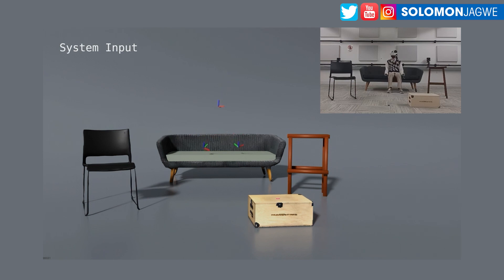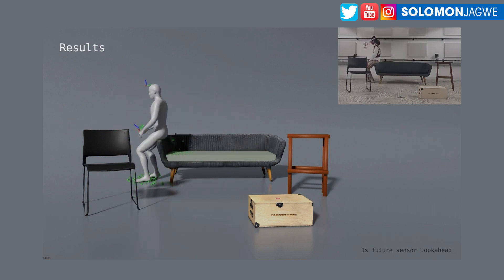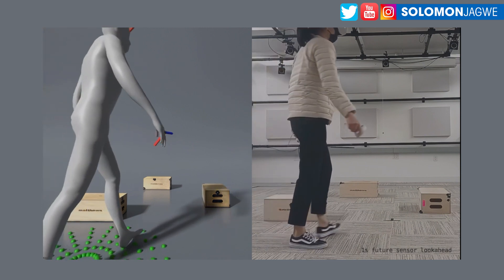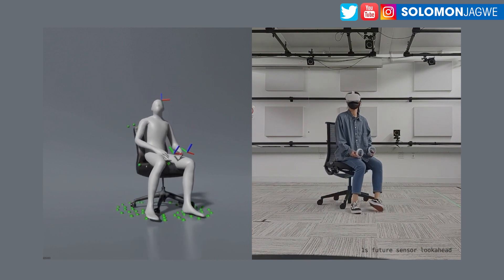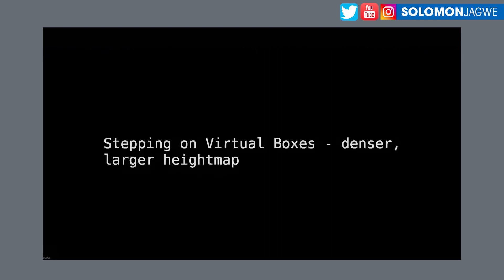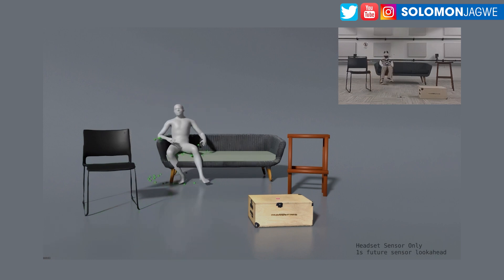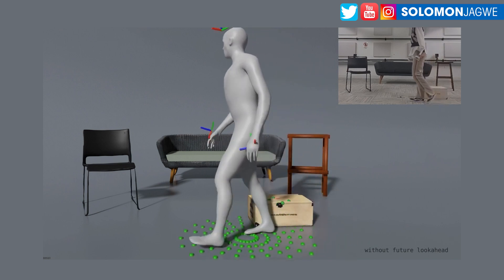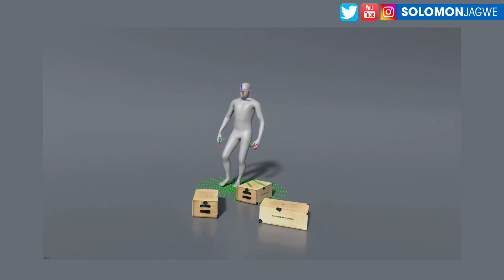QuestEnvSim Amazing Environment-Aware Mocap System ~ No Mocap Suit ~ Future of Motion Capture?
QuestEnvSim: Environment-Aware Simulated Motion Tracking from Sparse Sensors ~ Incredible Mocap System ~ Replicating a user’s pose from only wearable sensors is important for many AR/VR applications. Most existing methods for motion tracking avoid environment interaction apart from foot-floor contact due to their complex dynamics and hard constraints. However, in daily life people regularly interact with their environment, e.g. by sitting on a couch or leaning on a desk. Using Reinforcement Learning, we show that headset and controller pose, if combined with physics simulation and environment observations can generate realistic full-body poses even in highly constrained environments. The physics simulation automatically enforces the various constraints necessary for realistic poses, instead of manually specifying them as in many kinematic approaches. Publication:
Sunmin Lee, Sebastian Starke, Yuting Ye, Jungdam Won and Alexander Winkler